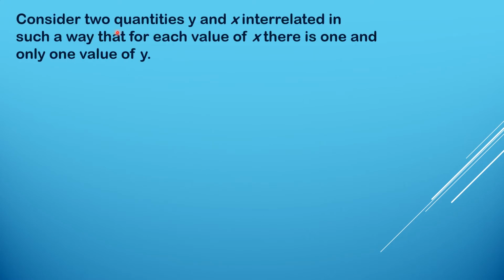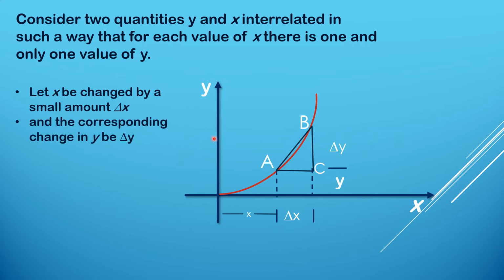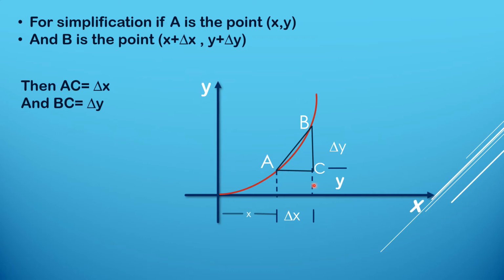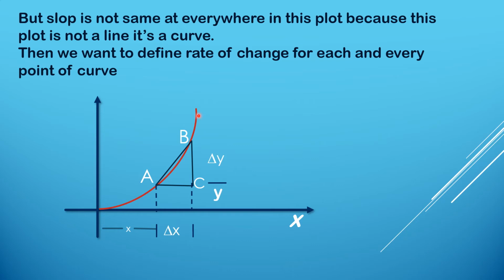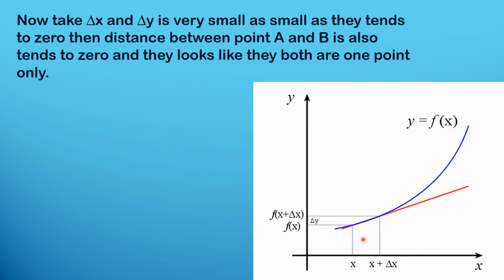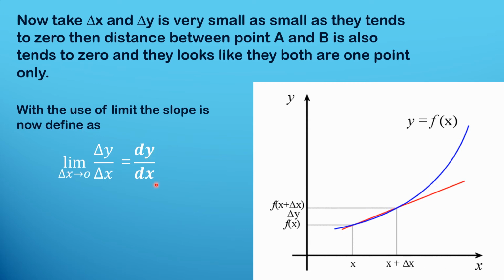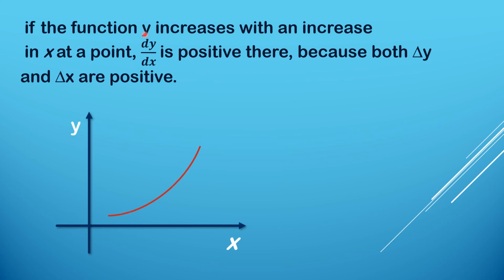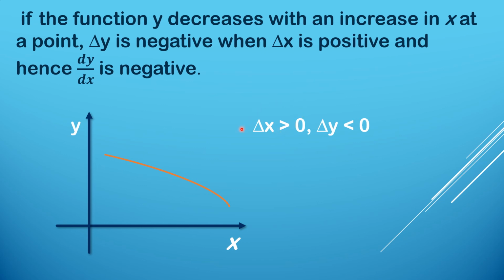differential calculus /physics infinite/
this video contain the topic derivative as rate measurement
/physics infinite/